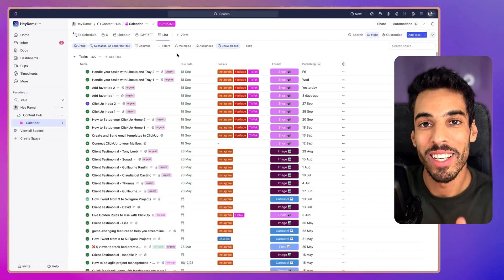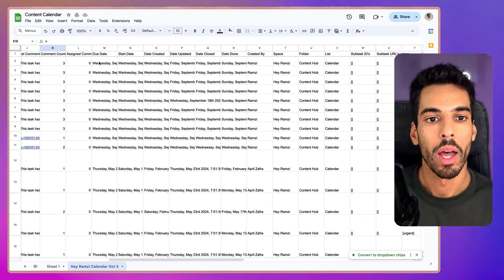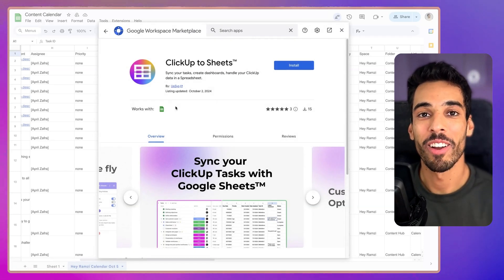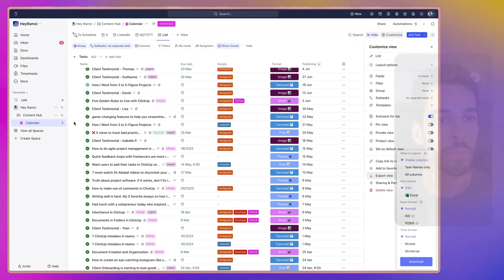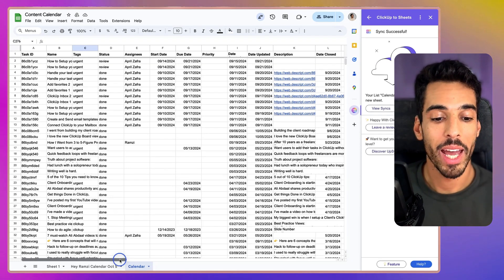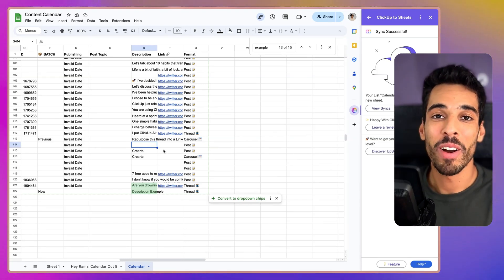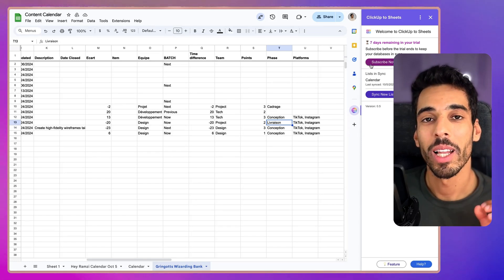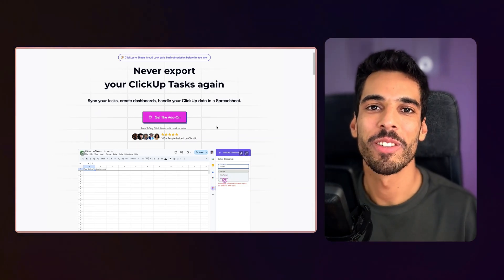The FASTEST Way to Sync ClickUp Tasks to Google Sheets | Never export your tasks again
Tired of manually exporting ClickUp tasks? Discover ClickUp to Sheets, the game-changing Google Workspace add-on that syncs your ClickUp tasks to Google Sheets with just one click!
In this video, I'll show you how to save time and streamline your workflow. 📋

👋🏻 ABOUT ME
Hey, I'm Ramzi
I help B2B digital agencies streamline their operations.
If you want to learn more about ClickUp, make sure you check out my services:

⏱️ HIGHLIGHTS
00:00 ClickUp to Sheets
00:19 Exporting ClickUp Tasks Using ClickUp's built in export feature
01:13 Exporting ClickUp Tasks to Spreadsheets
04:17 INTRODUCING CLICKUP TO SHEETS
06:30 ClickUp To Google Sheets Demonstration
10:28 Updating new tasks from the list
14:16 Subscription Plan
16:19 Conclusion and Viewer Engagement